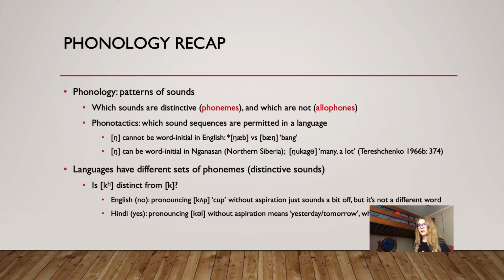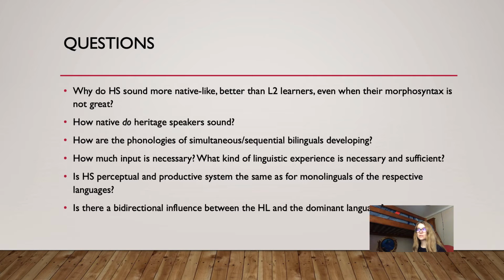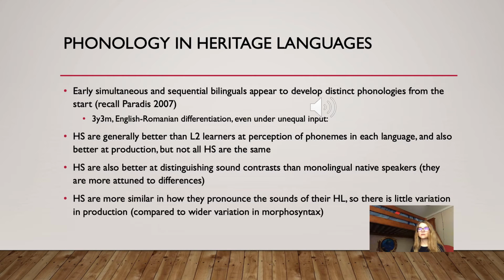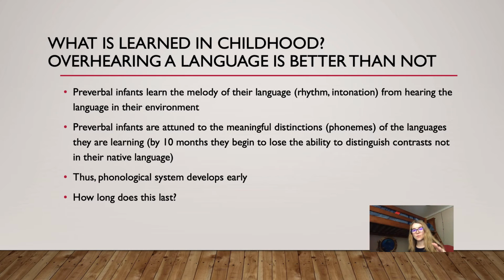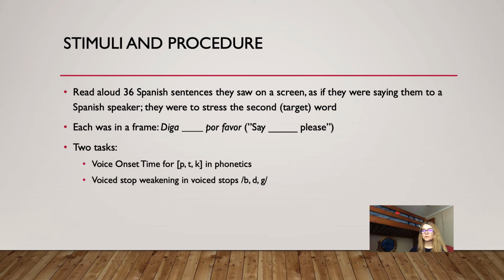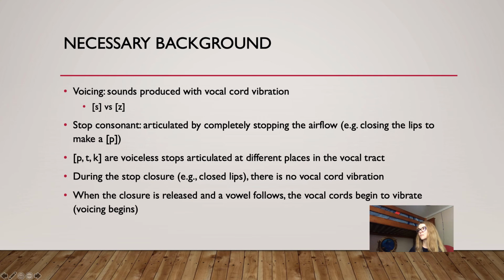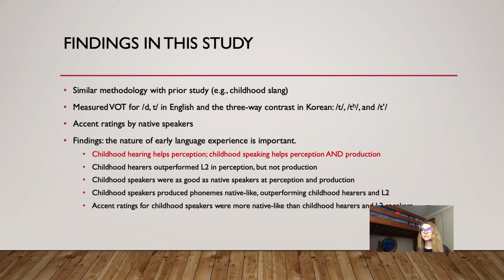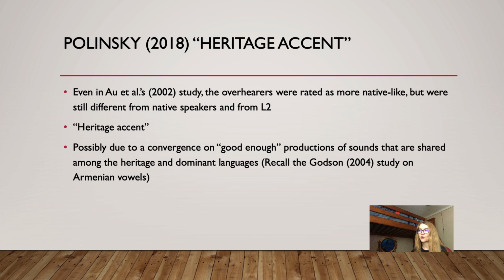Phonetics and Phonology in HL